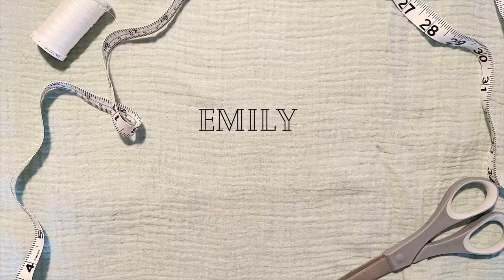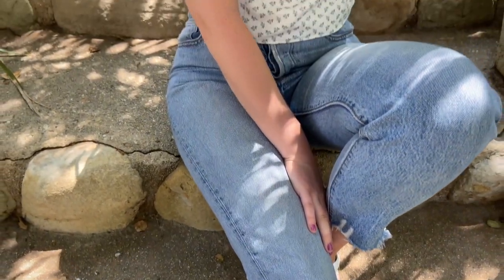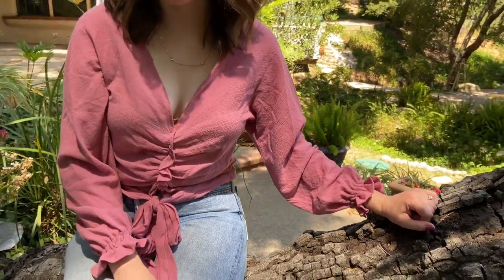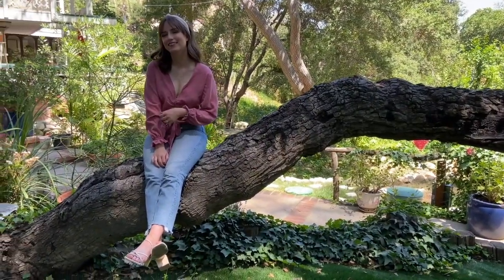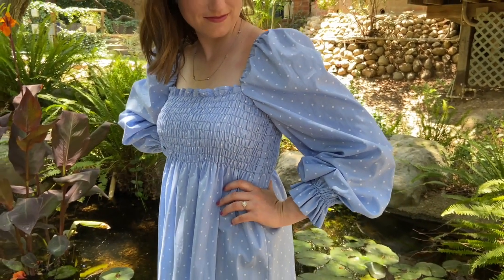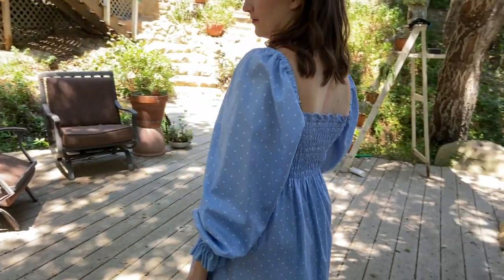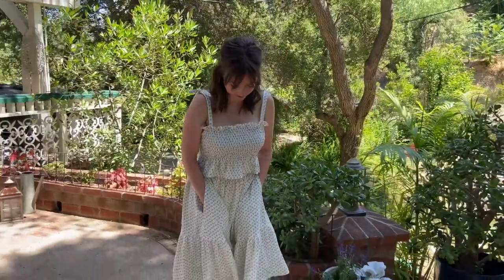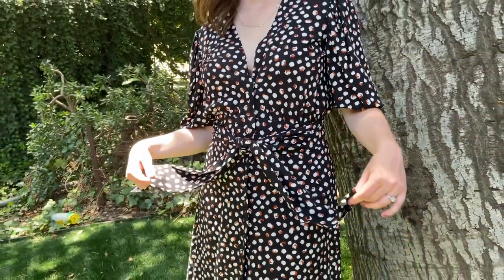LOCKDOWN LOOKBOOK | Sew and Tell: Summer 2020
Hello new friends!

I'm Emily and I like to sew! I've spent a bit of time during this quarantine making things so here I am to tell you all about it. And if you're not interested in clothes, then at least there's a cute dog in this video to make you happy. Enjoy!